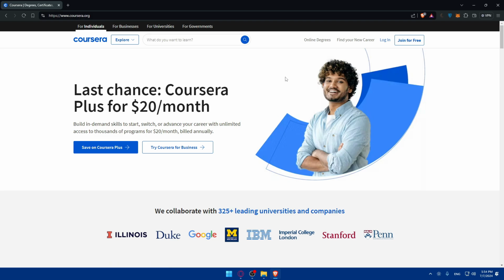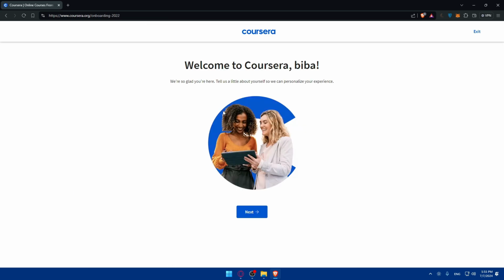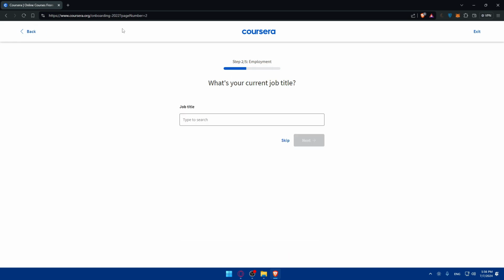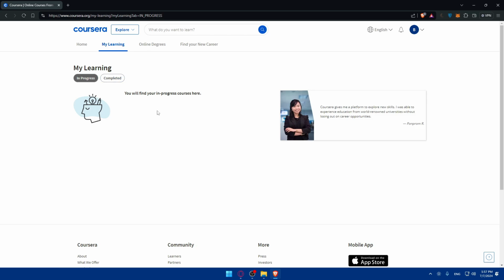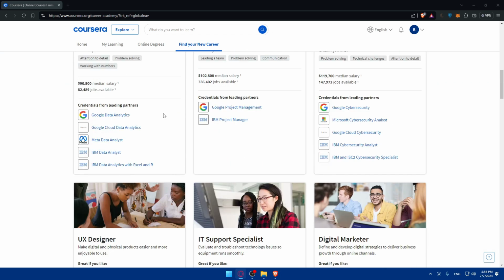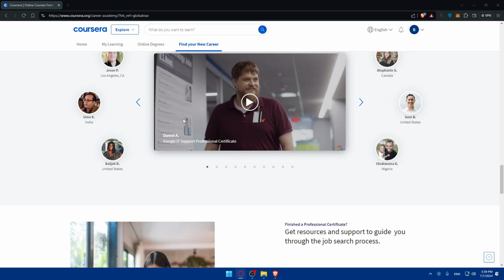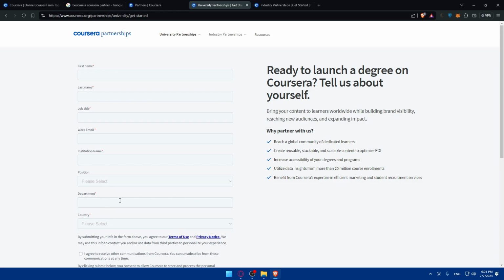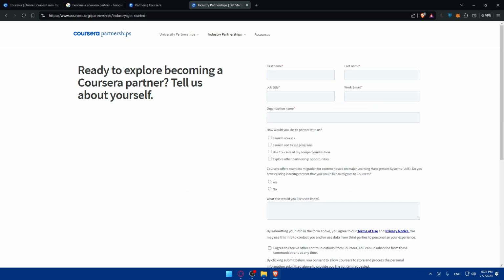How To Sell Courses on Coursera ! (Full Tutorial)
Today we talk about sell courses on coursera,coursera,online courses,coursera courses